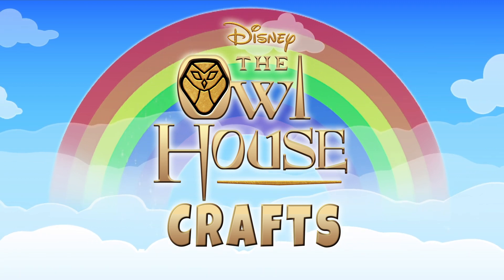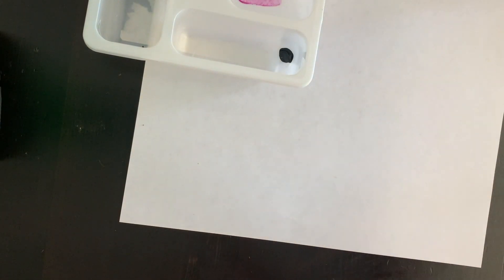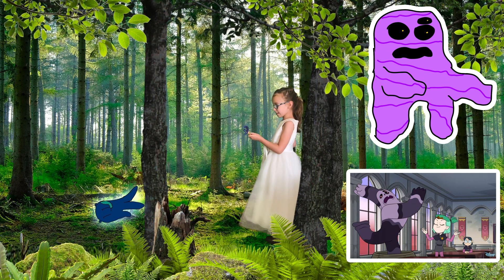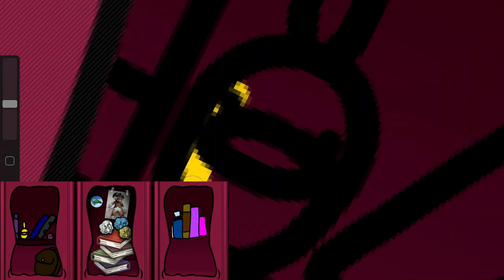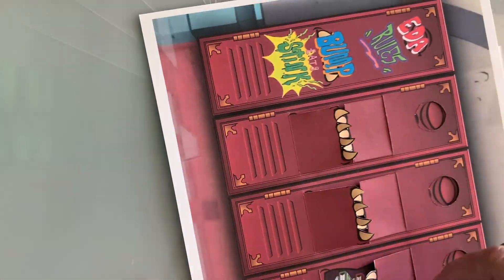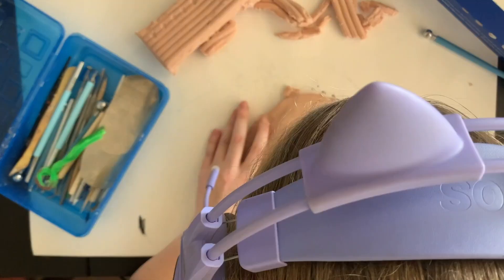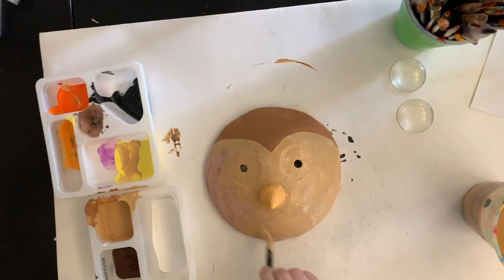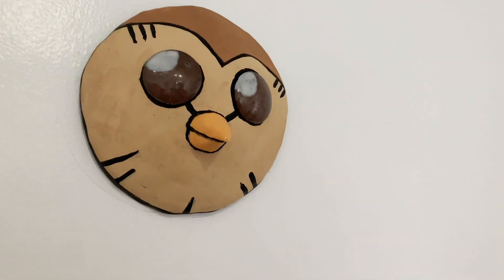Three crafts inspired by The Owl House!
This week we made three crafts inspired by the Disney channel series The Owl House!  Sam made a witches staff, Mom made paper crafted Hexside lockers and Ty made a polymer clay Hooty for her bedroom door.